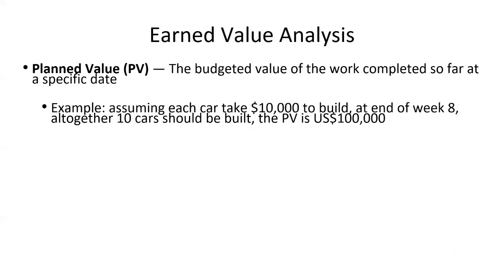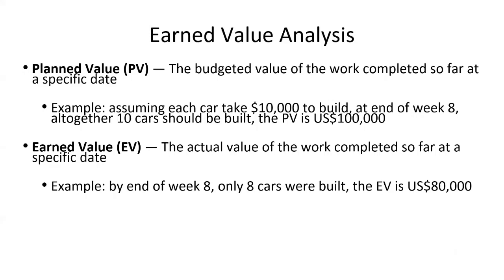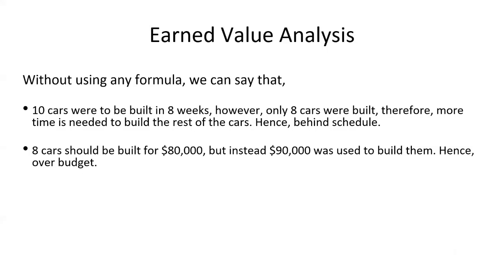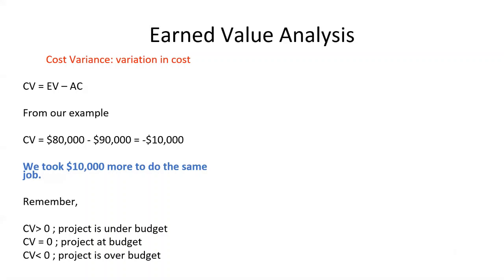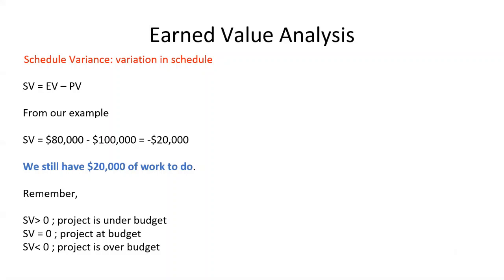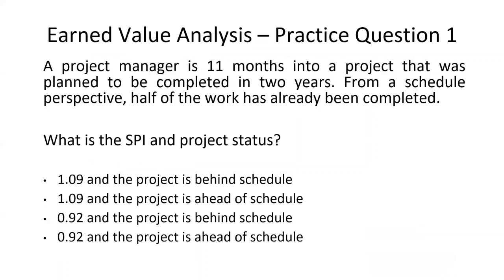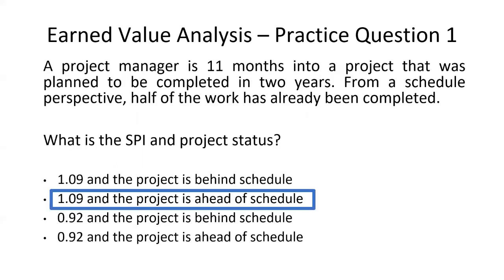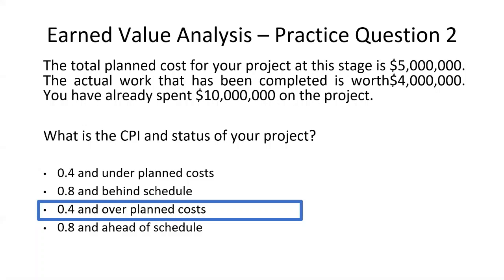Earned Value Analysis Part 1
In this video we go over one of the many project control tools, project manager and the team uses to analyze project cost and schedule deviations on a project. This video we talk about Earned Value Analysis/Management and the very basics of it. In particular, we discuss Planned Value (PV), Earned Value (EV), Actual Cost (AC), Cost Variance (CV), Cost Performance Index (CPI), Schedule Variance (SV), and Schedule Performance Index (SPI). Towards the end of the session we will also do a couple of questions to concrete our loosely held ideas and concept.

A follow up video on EVA would be posted some time later, where we would discuss remaining parameters of EVA.

Knowing the concepts and learning the content is one thing, equally important is understand the approach to answering PMP exam question. Go ahead and watch our video on how to answer PMP questions.

There are many more strategies, tips and tricks that we can provide, based on your specific requirement for your PMP preparation. Incase, you are interested in personalized discussion, or any personalized assistance or One-o-One planning – please send us email - with your queries.

**A correction. At time 8:01 in the video when SV is discussed, when SV is greater than zero, the project is considered to be ahead of schedule. When SV is zero, project is considered to be on time, and when SV is less than zero, project is considered to be behind the schedule.